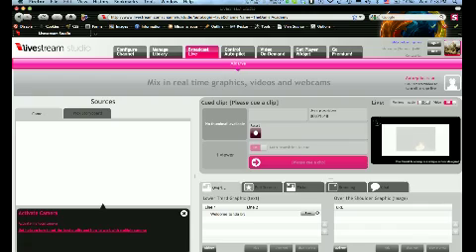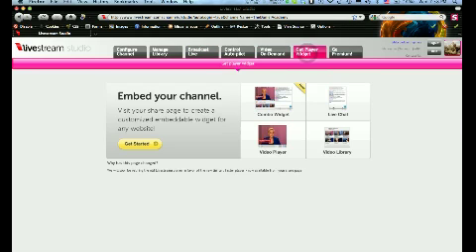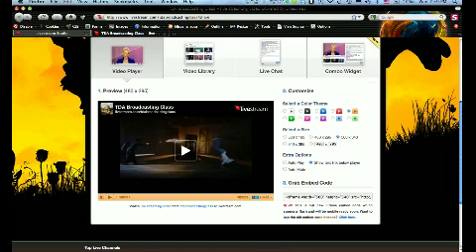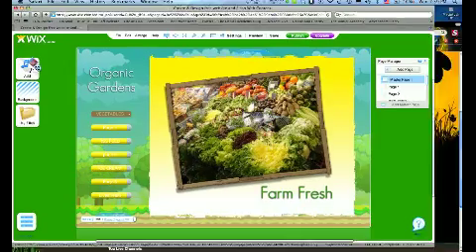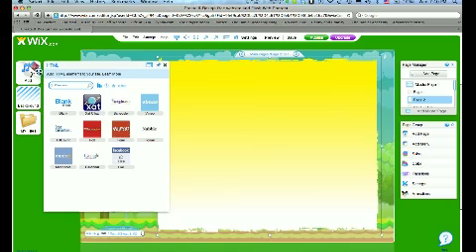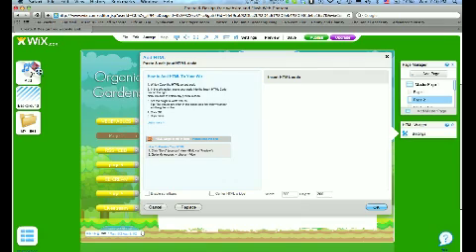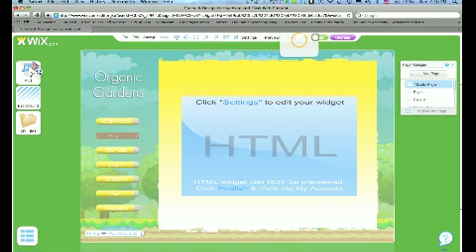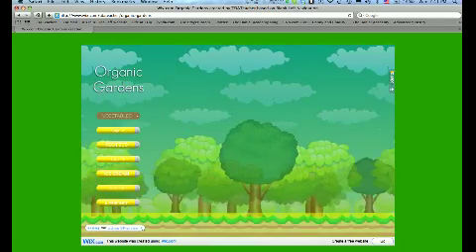Livestream Embeded To Wix Website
How to embed your Livestream Channel to your Wix website.